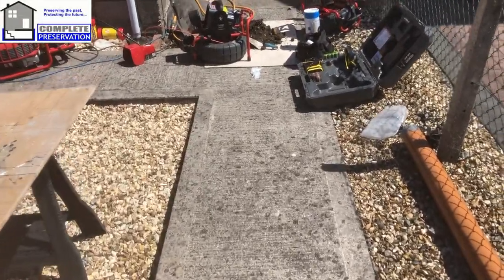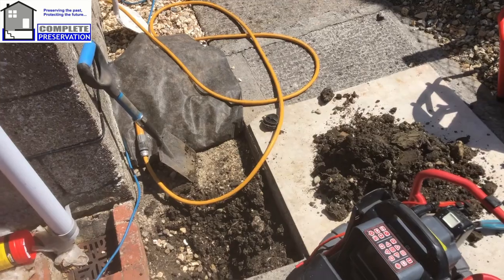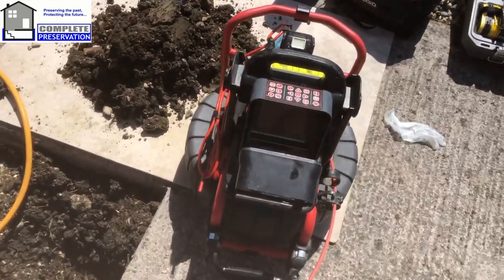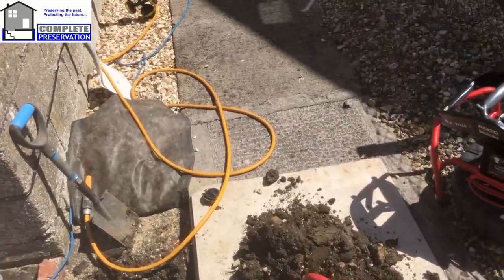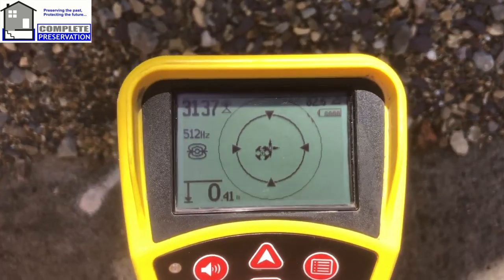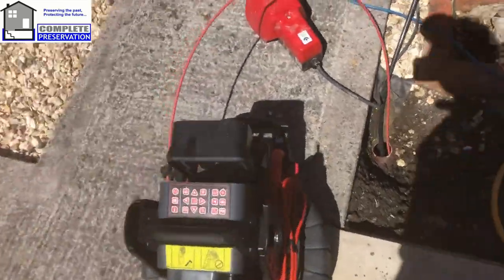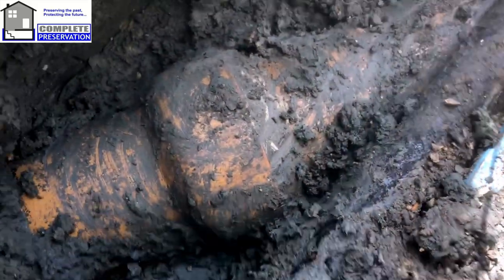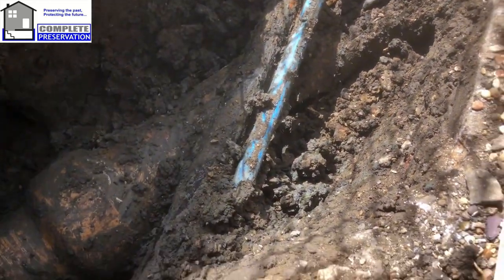More suspended timber floor ventilation?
First of all stay away from the one trick pony that only has one solution to offer!
A common solution offered to resolve timber decay within a suspended timber floor can be just increase sub floor ventilation. You have to think outside the box, and look at the building as a whole. Why is the floor suffering from timber decay if it's say 70 years old with all the original timbers?. Something has changed, and it will be moisture related normally.

It isn't unusual for a poorly ventilated suspended timber floor to have no issues with dry rot or wet rot. These floors are often on the colder side, and more at risk to condensation related issues,  if moisture is evaporating because of say drain defects. Additional sub floor ventilation will not fix the issue, and this is something I have seen numerous times over the years.

I've got some newly insulated floors to look at that are suffering from timber decay issues, and the owners have lived there for a number of years without defects in regards to any timber decay present. The only thing that has changed is the floors have been insulated. It doesn't take an expert to work out the insulation has tipped the balance. If you have damp and decay issues, I also have a number of different cameras that can be used for sub floor surveys, that can sometimes see if an issue is present or not.

TicTok